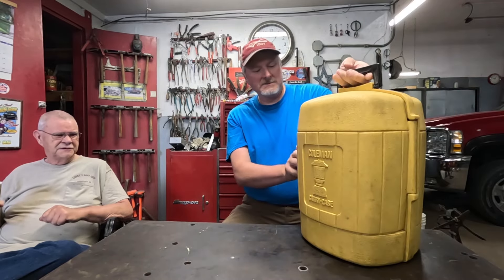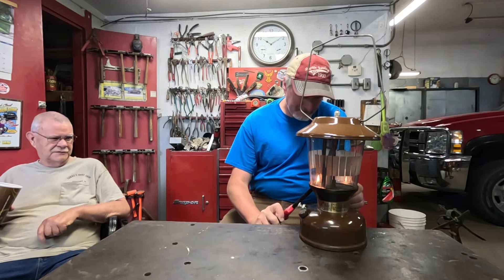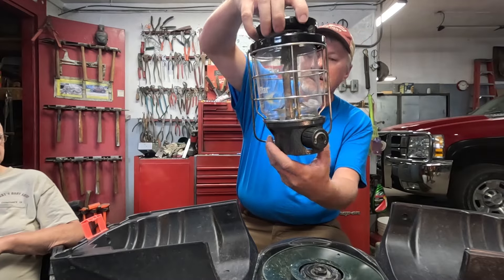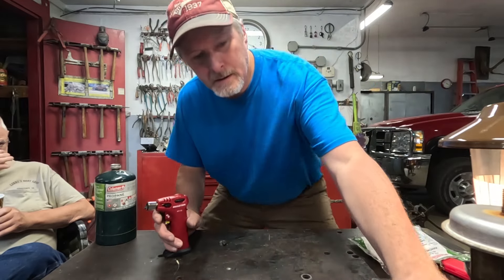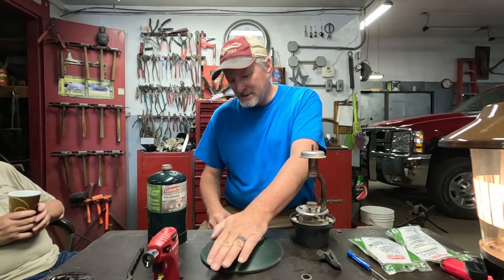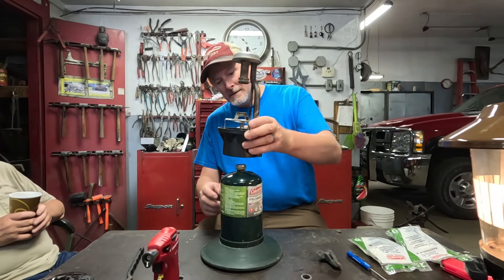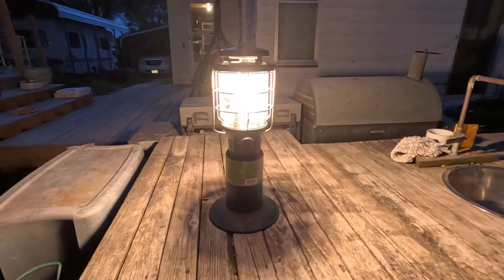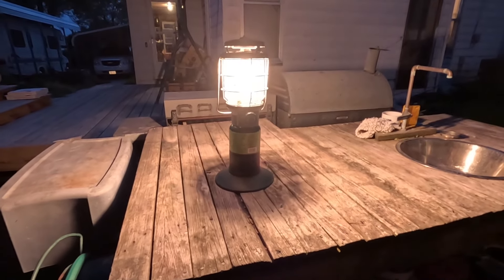Let's unbox a Coleman Northstar lantern that I bought, but first let's light my birthday lantern!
In this video, I am unboxing a used Coleman Northstar lantern that I bought cheap off of eBay and getting it back in working order. but my first order of business is to light up my Coleman model 275 that is my birthday lantern because today is my birthday!  Here us a link to a video of my 275: